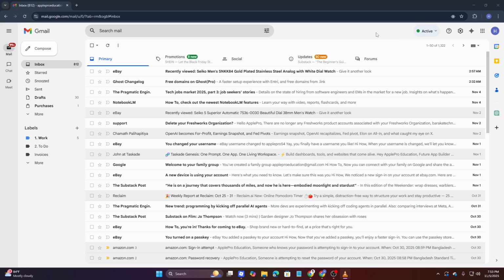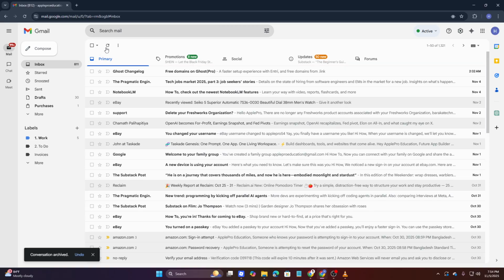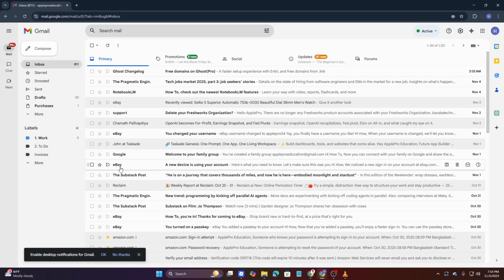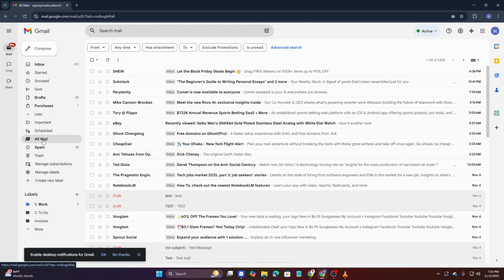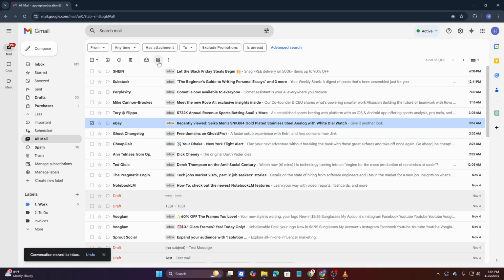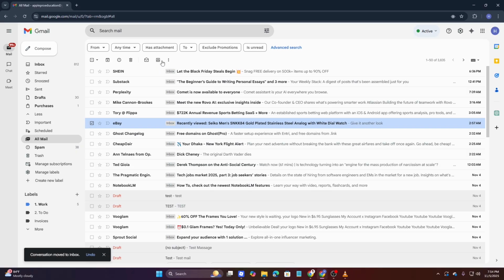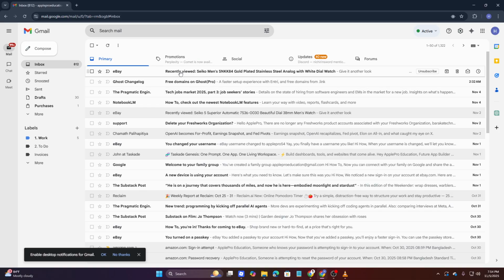How to Archive and Unarchive Mails in Gmail - 2026 (NEW METHOD)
How to Archive and Unarchive Mails in Gmail
In this video, How to Archive and Unarchive Mails in Gmail, you’ll learn the simple steps to organize your inbox by archiving emails and bringing them back when needed. This Gmail tutorial shows how to manage emails easily, keep your inbox clean, and access archived messages anytime.